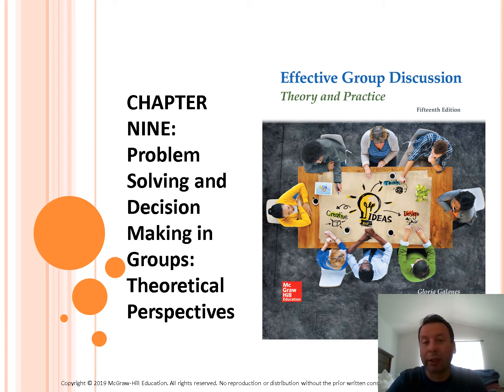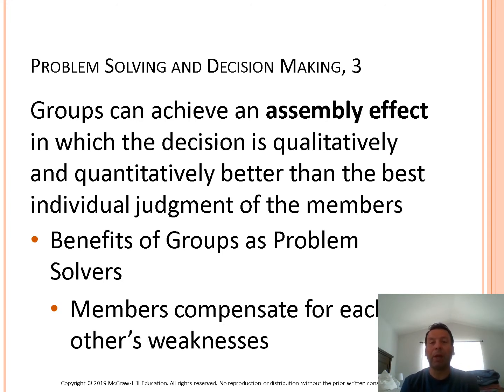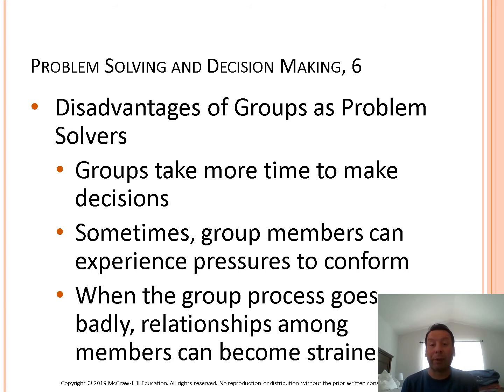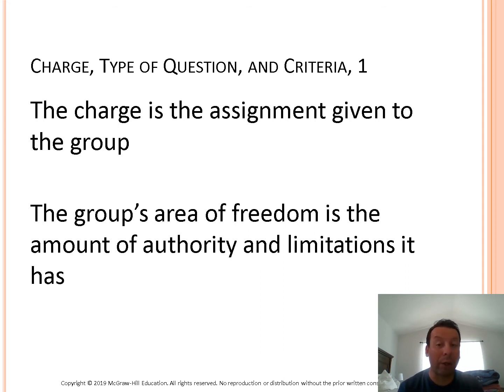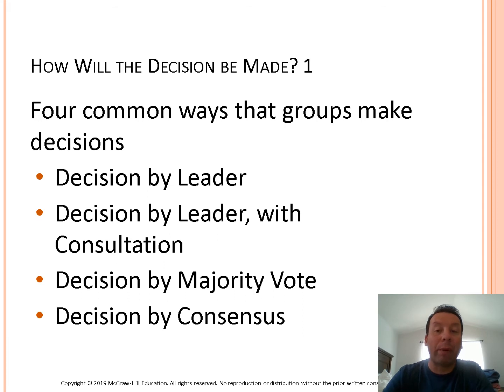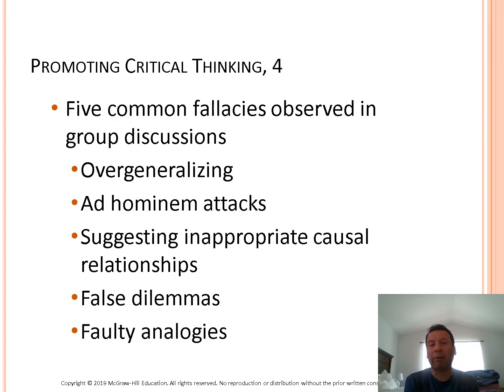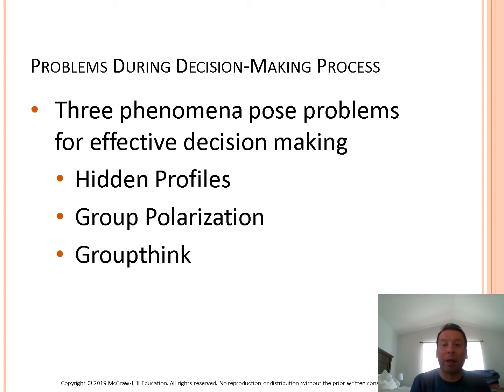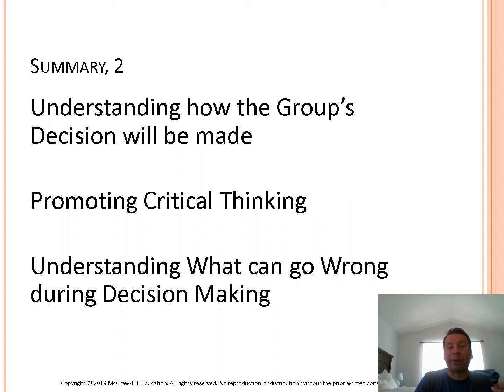Effective Group Communication 15th ed Ch 9 Slides Narrated by Mr G